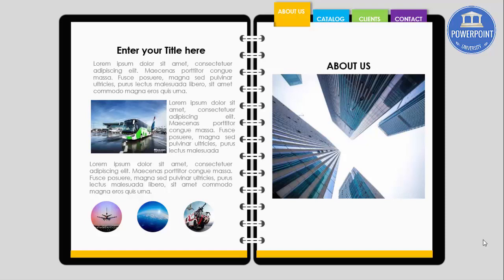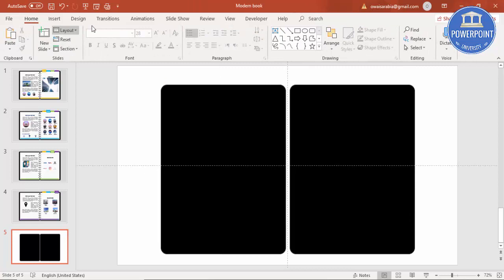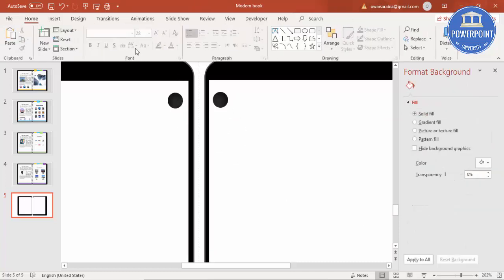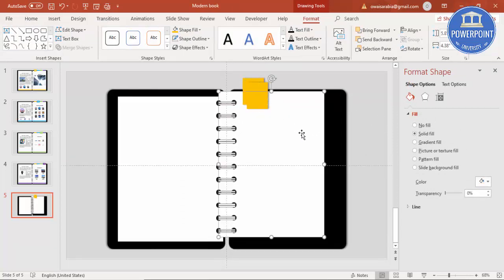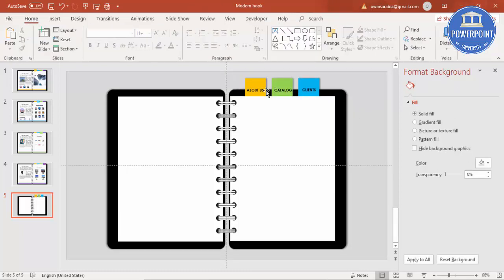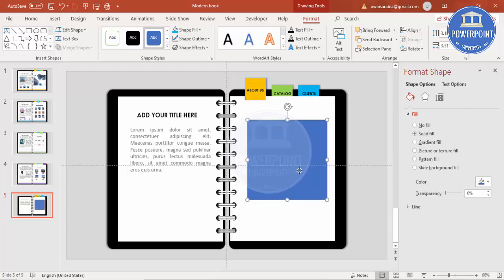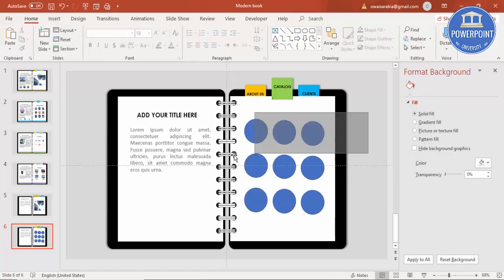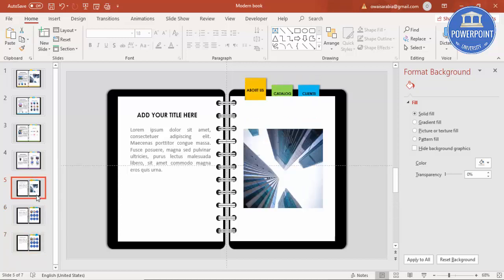Multipurpose PowerPoint Template/Notebook Design/Business Infographics/Company Profile / Free PPT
[Download link provided below]:
In this tutorial, I have explained how to make a multipurpose PowerPoint slide that can be used for Company Profile or college and school students can be used to show their projects, etc.

Modern designs
Creative templates
Easy Editing
Business Slides
Corporate Slides
PowerPoint diagrams
Professional designs
PowerPoint infographics
Popular slides